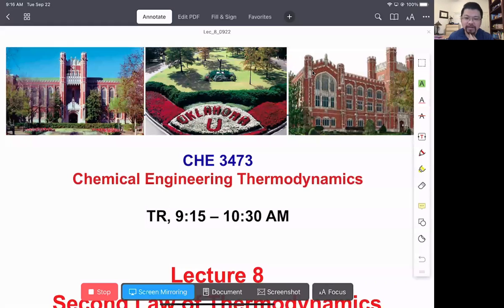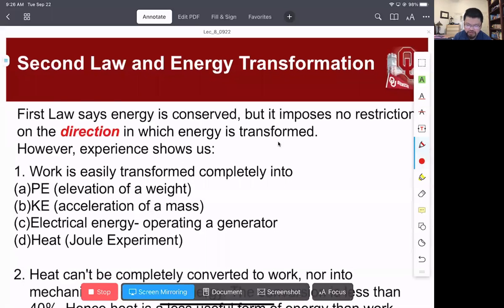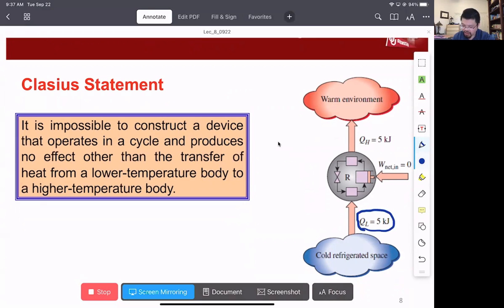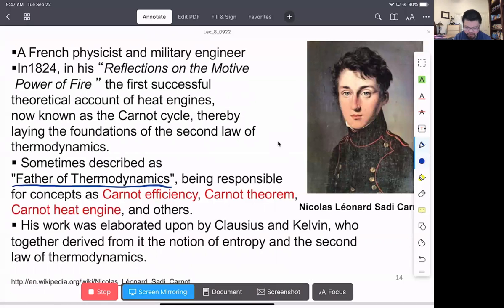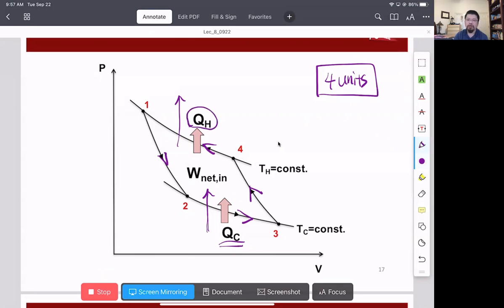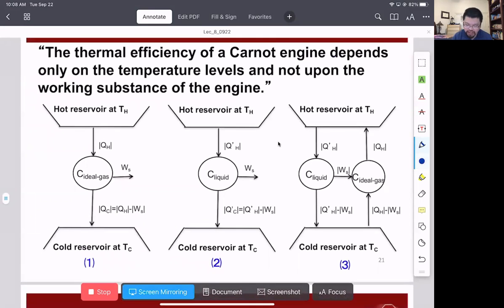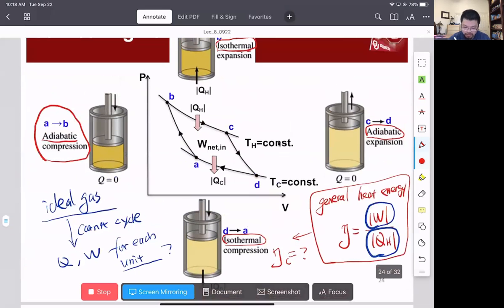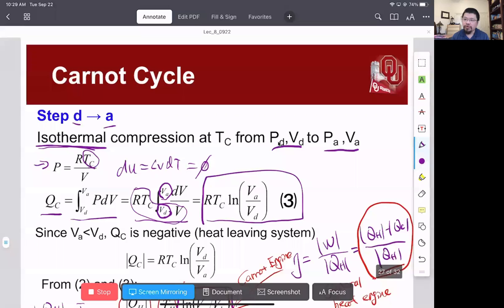Fall 2020, Thermodynamics, Lecture 8: Second Law of Thermodynamics